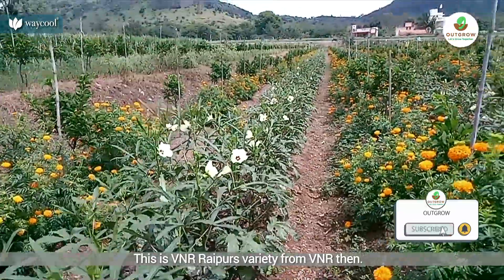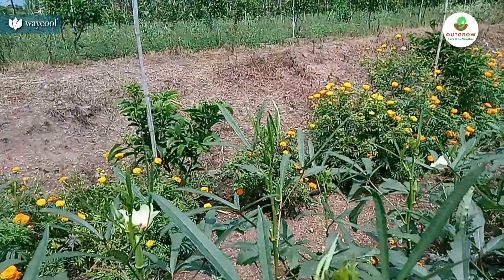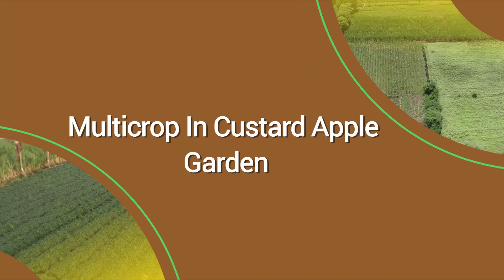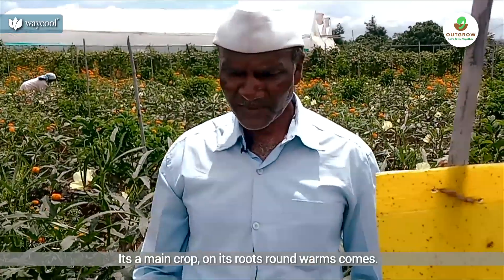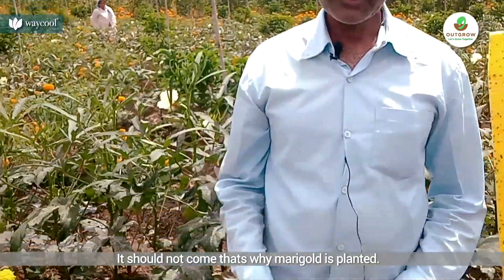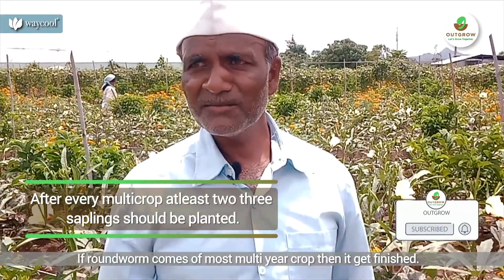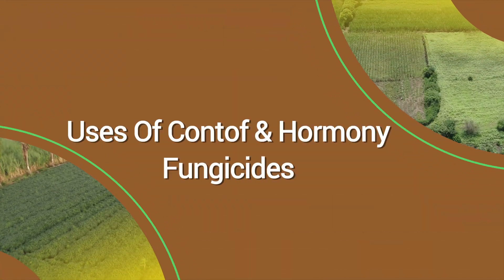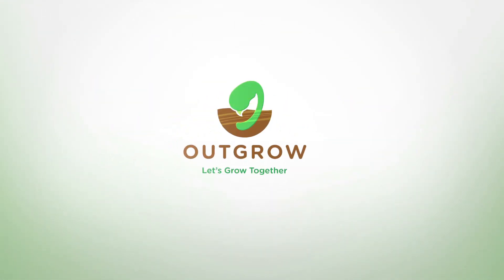Custard apple multi cropping (सीताफळ लागवड)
कस्टर्ड सफरचंद हे फळांच्या साम्राज्यातील सर्वात स्वादिष्ट आणि सर्वाधिक मागणी असलेल्या फळांपैकी एक आहे. ते उष्णकटिबंधीय अमेरिकेतील आहे. भारतातील अनेक भागांमध्ये हे जंगली स्वरूपात देखील आढळते. पुण्यातील शेतकरी भालेराव कस्टर्ड सफरचंदाचे मल्टिपॉप कसे करायचे ते सांगतात